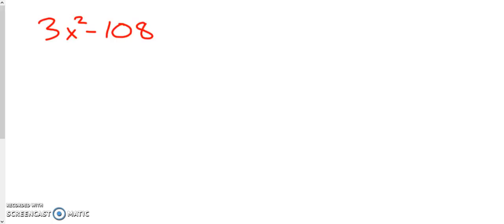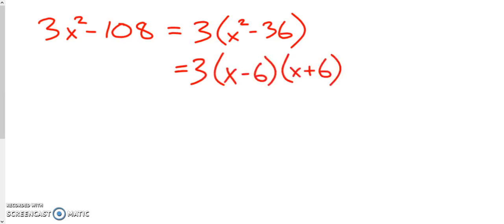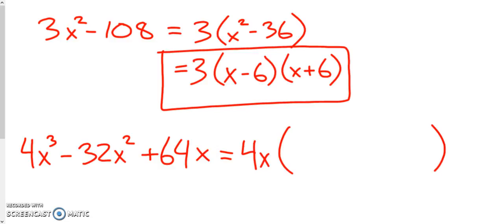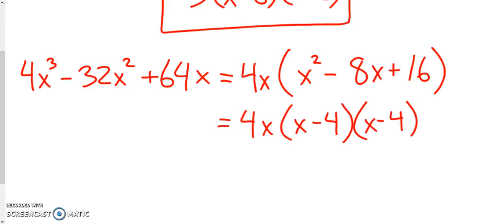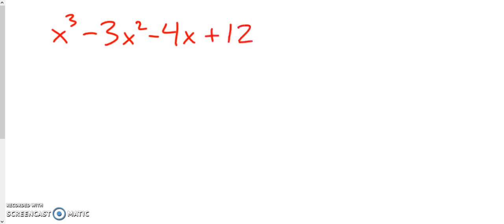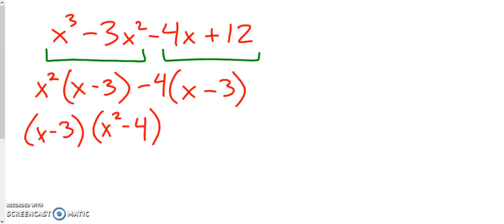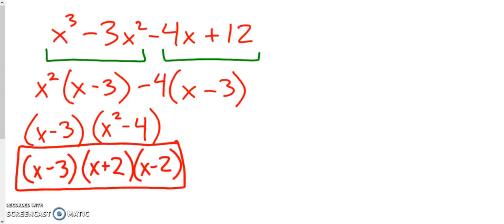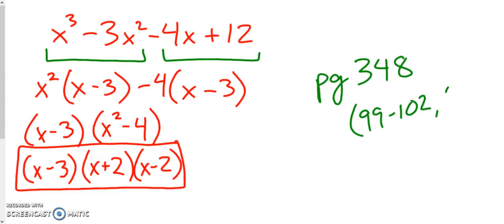Bridges 5-5 pt 3